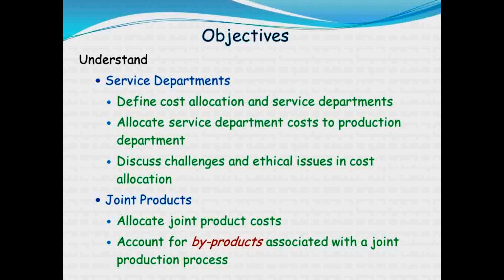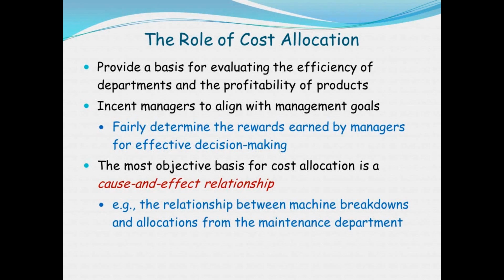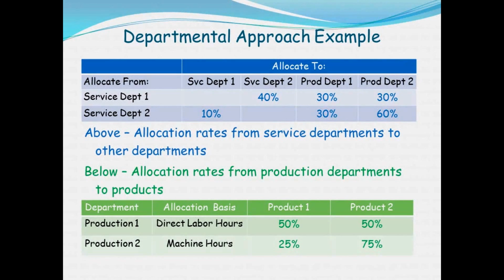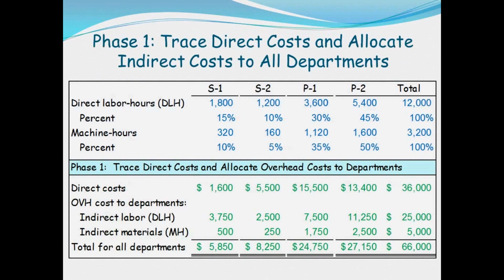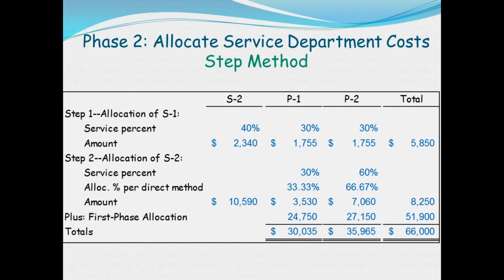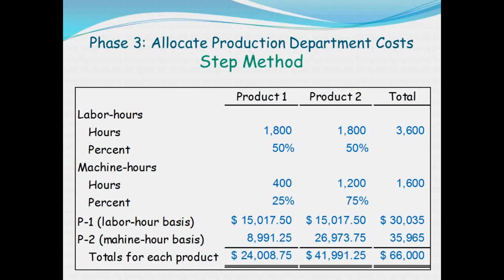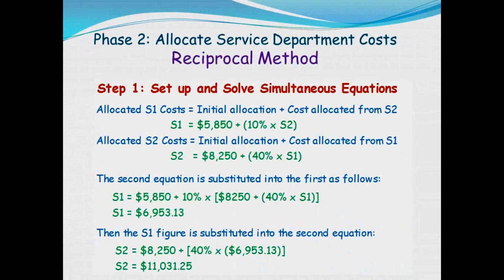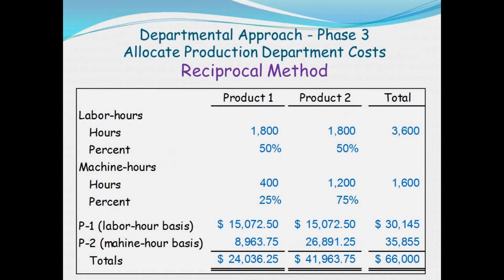Cost Allocation P1 - Management & Cost Accounting - Spring 2013 - Professor Noel Cooperberg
Lecture 9: Cost Allocation: Departments,
Joint Products, and By-Products
by Professor Noel Cooperberg
(Chapter 7)

Brief introduction:  0:09

Overview of Learning Objectives:  2:00

Shared Services:  2:49

The Role of Cost Allocation:  7:07

Departmental Approach
(a third approach of overhead allocation):  8:12

Departmental Cost Allocation:  8:53

The Departmental Approach -
Allocating from Service Departments (with example):  9:50

-- Tracing Direct Costs and Allocating
Indirect Costs to All Departments (Phase 1)
NOTE: Applies to direct, step, and reciprocal methods --: 14:15

-- Allocating Service Department Costs
- Direct Method (Phase 2) --:   18:58

--  Allocating Production Department Costs
- Direct Method (Phase 3) --:  22:11

- Step Method (Phase 2) --:  23:31

- Step Method (Phase 3) --:  30:09

- Reciprocal Method (Phase 2) --:  35:21

- Reciprocal Method (Phase 3) --:  40:58

An example of a shared service includes centralizing services like administrative departments (payroll, HR, IT, accounting) into one.  Doing this leads to consistent quality and economies of scale.  Other approaches include decentralizing (allowing departments to own function), outsourcing (moving functions to lower cost, specialized external organizations), and utilities (organizations established to provide industry-wide services).

Cost allocation provides a basis for evaluating the efficiency of departments and the profitability of products.  It gives managers incentive to align with management goals (and fairly determine the rewards earned by managers for effective decision making).  The most objective basis for cost allocation is a cause-and-effect relationship (such as the relationship between machine breakdowns and allocations from the maintenance department).

The volume based approach involves allocating overhead from a single cost pool directly to products based upon usage volumes.  The activity-based approach involves allocating overhead to production activities and them from production activities to products.  The departmental approach is an enhancement on the volume-based approach, and involves allocating overhead to production departments, and then from production departments to products.

It should be noted that service departments have to provide services to other service departments as well as production departments.  There are three methods to allocate: the direct method allocates service departments only to production departments, the step method allocates stepwise from one service department to other service and production departments until only production departments receive full allocation, and the reciprocal method uses simultaneous equations to reconcile the reciprocal nature of cross allocations.